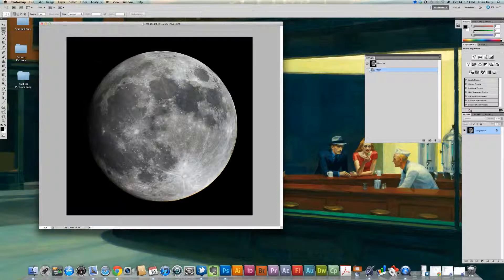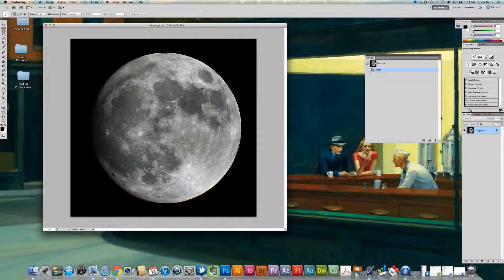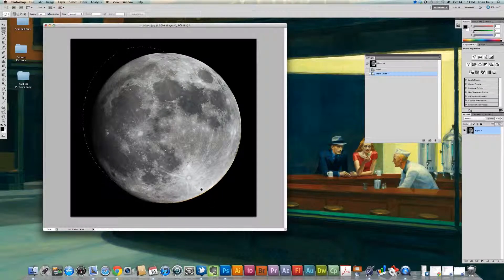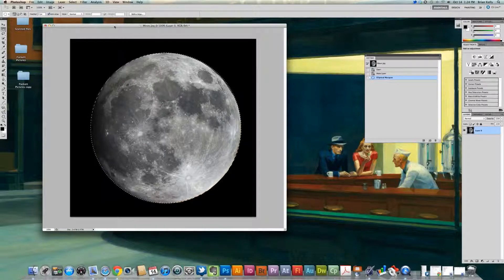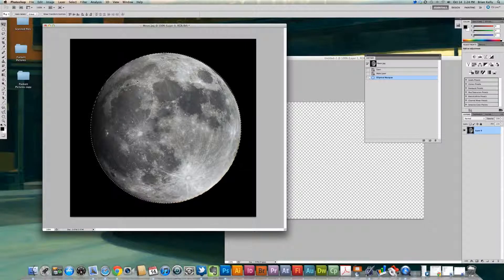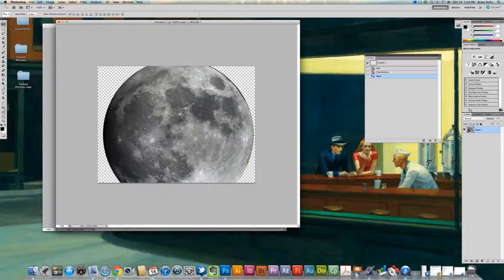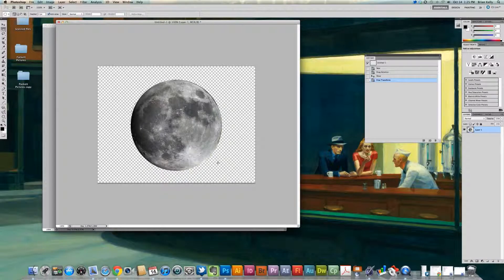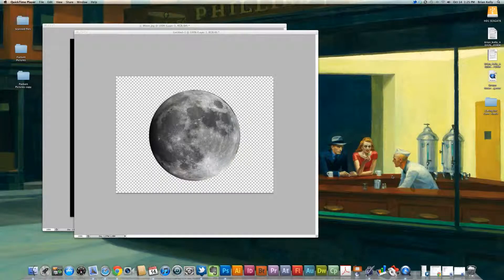Using the elliptical marquee tool in Adobe Photoshop